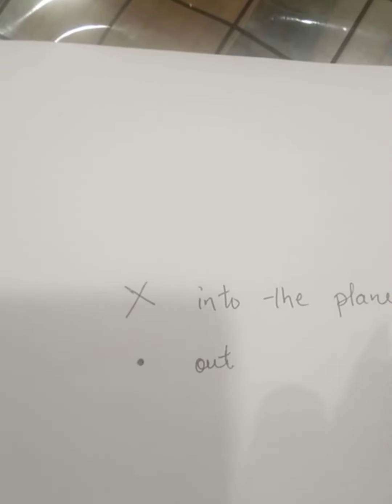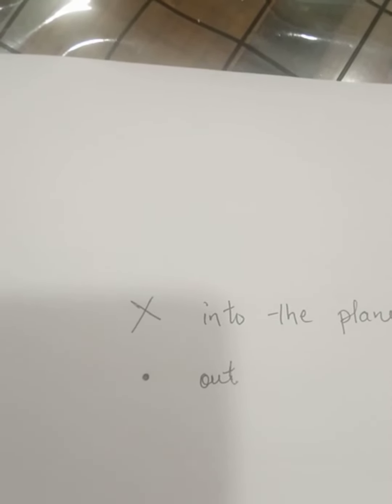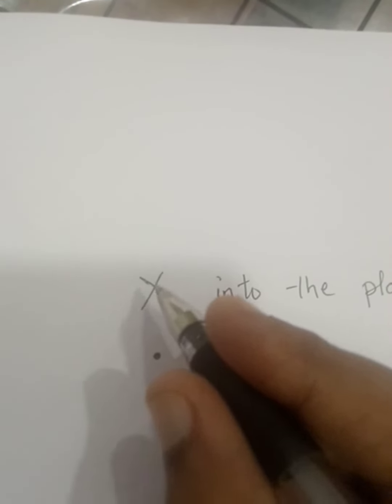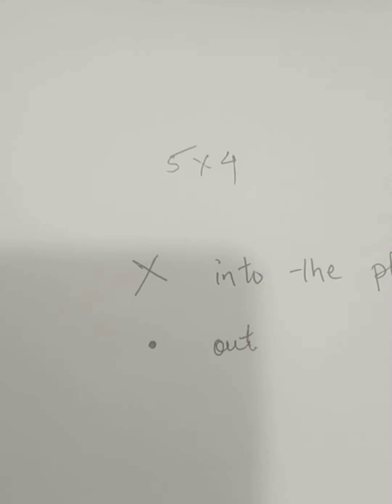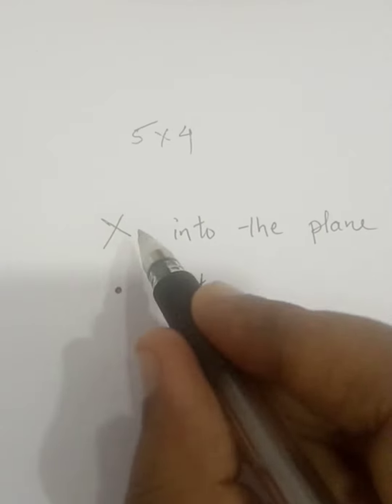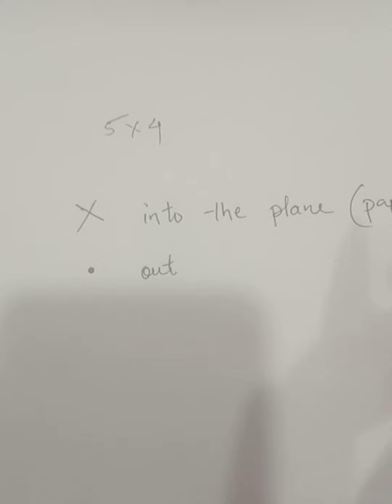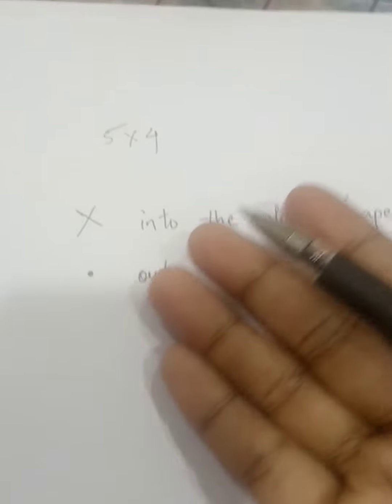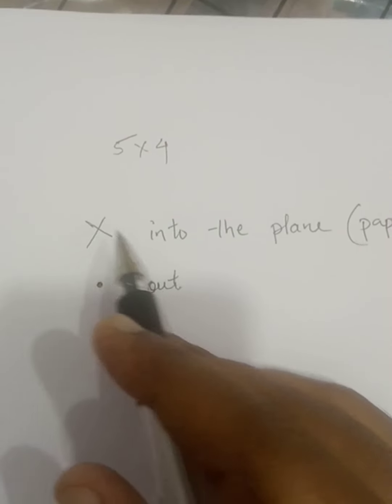vector directions in physics